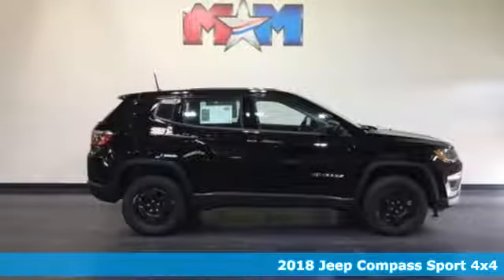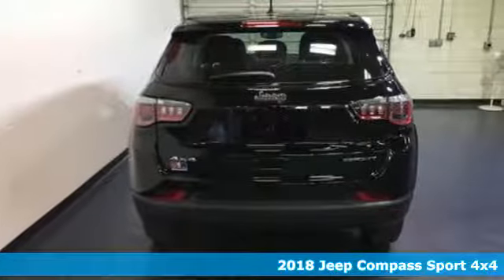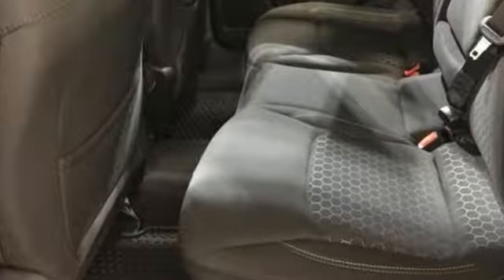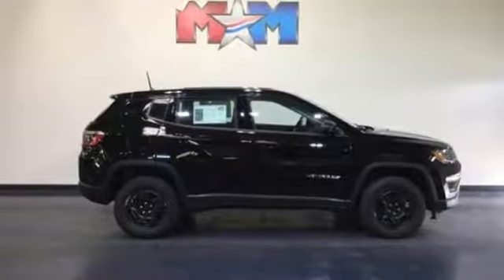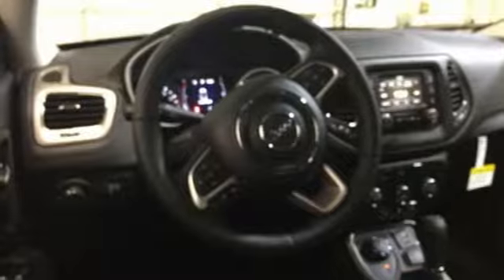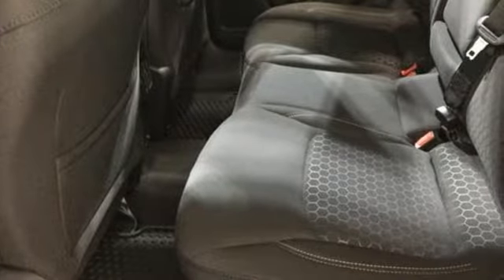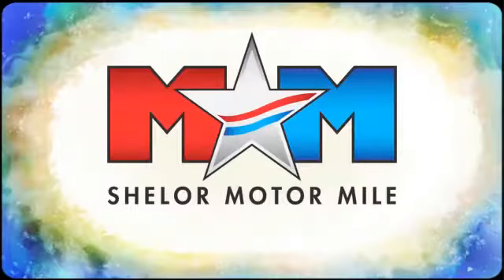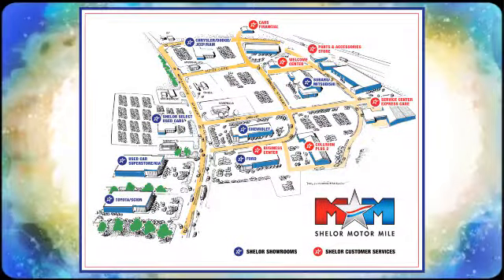New 2018 Jeep Compass Christiansburg VA Blacksburg, VA DC180179 - SOLD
Year: 2018
Make: Jeep
Model: Compass
Trim: Sport 4x4
Engine: 2.4L 4 Cylinder Engine
Transmission: 9-Speed A/T
Color: Diamond Black Crystal Pearlcoat
Interior: Black
Stock #: DC180179
VIN: 3C4NJDAB2JT191600
Heated Seats, Keyless Start, Bluetooth, ENGINE: 2.4L I4 ZERO EVAP M-AIR W/ESS... COLD WEATHER GROUP, iPod/MP3 Input. Sport trim, Diamond Black Crystal Pearlcoat exterior and Black interior. FUEL EFFICIENT 30 MPG Hwy/22 MPG City! AND MORE!br /br /KEY FEATURES INCLUDEbr /4x4, Back-Up Camera, iPod/MP3 Input, Bluetooth, Keyless Start. Rear Spoiler, MP3 Player, Keyless Entry, Child Safety Locks, Steering Wheel Controls. br /br /OPTION PACKAGESbr /TRANSMISSION: 9-SPEED 9HP48 AUTOMATIC, COLD WEATHER GROUP Leather Wrapped Steering Wheel, Heated Front Seats, Reversible Carpet/Vinyl Cargo Mat, Windshield Wiper De-Icer, All-Season Floor Mats, Heated Steering Wheel, ENGINE: 2.4L I4 ZERO EVAP M-AIR W/ESS. Jeep Sport with Diamond Black Crystal Pearlcoat exterior and Black interior features a 4 Cylinder Engine with 180 HP at 6400 RPM*. br /br /EXPERTS RAVEbr /Edmunds.com explains It rides well on the road, with carlike steering and brake inputs, and has enough chassis stiffness and suspension control to handle curves and off-roading.. Great Gas Mileage: 30 MPG Hwy. br /br /OUR OFFERINGSbr /At Shelor Motor Mile we have a price and payment to fit any budget. Our big selection means even bigger savings! Need extra spending money? Shelor wants your vehicle, and we're paying top dollar! br /br /.br / Chevrolet Ford Chrysler Dodge Jeep & Ram prices include current factory rebates and incentives some of which may require financing through the manufacturer and/or the customer must own/trade a certain make of vehicle. Residency restrictions apply see dealer for details and restrictions. All pricing and details are believed to be accurate but we do not warrant or guarantee such accuracy. The prices shown above may vary from region to region as will incentives and are subject to change. Tax DMV Fees & $499 processing fee are not included in vehicle prices shown and must be paid by the purchaser. Vehicle information is based off standard equipment and may vary from vehicle to vehicle. Call or email for complete vehicle specific information.